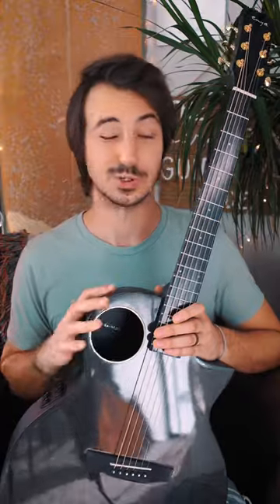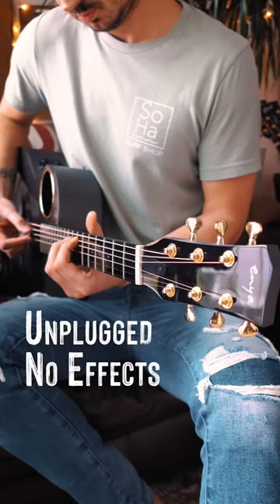X4 Pro Carbon Fiber Guitar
Enya X4-Pro Carbon Fiber Guitar:
Enya X4 Pro on Amazon

-   Camera Gear   -
Camera I Use (Canon EOS R)
Other Microphone I Use (DJI Mic)